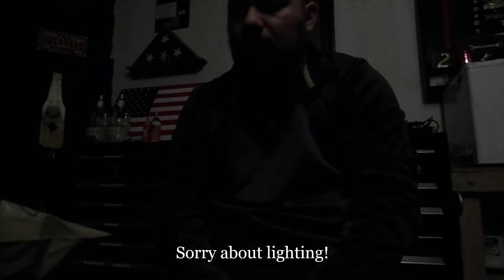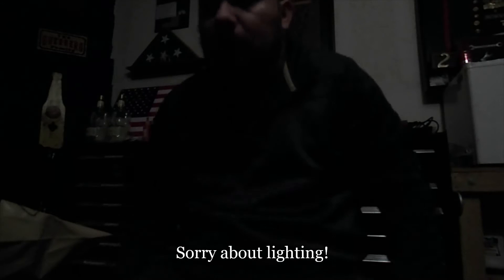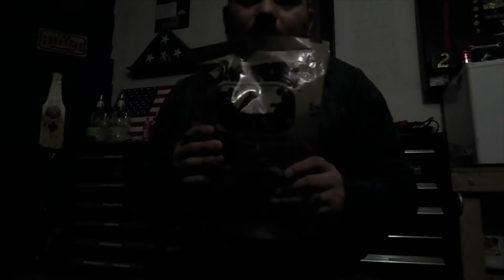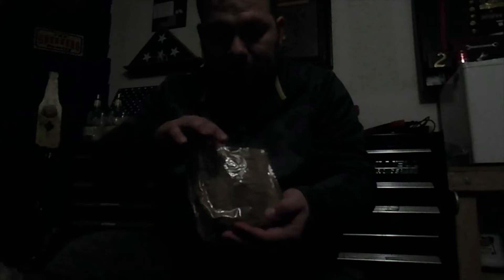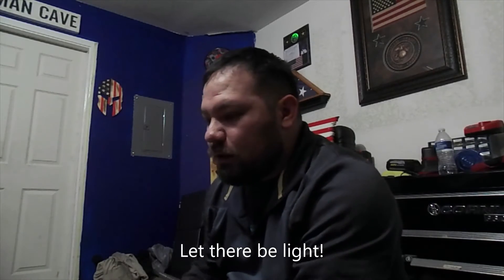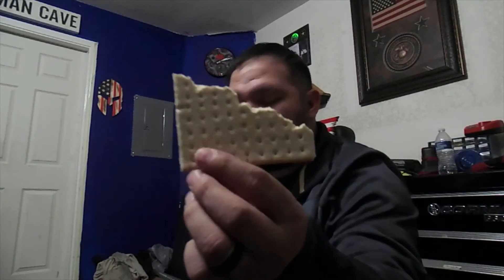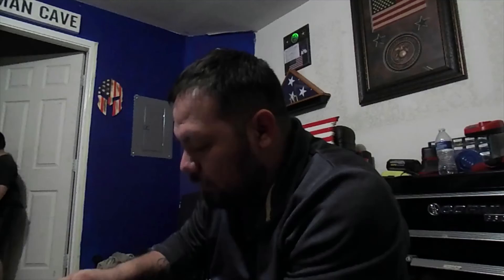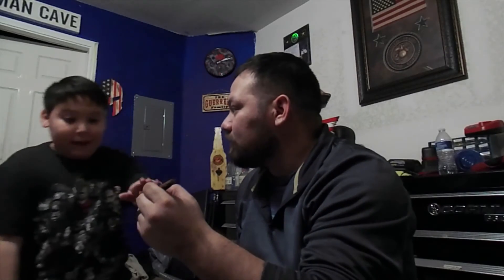Taste testing MRE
Today I will open up an MRE and show your guys whats inside. Enjoy!